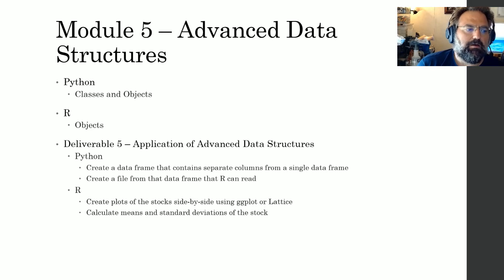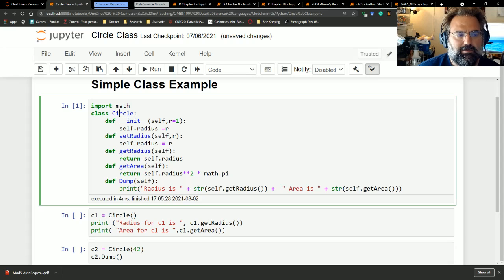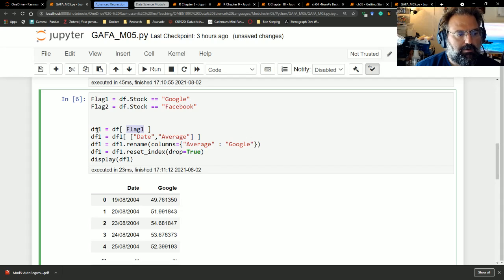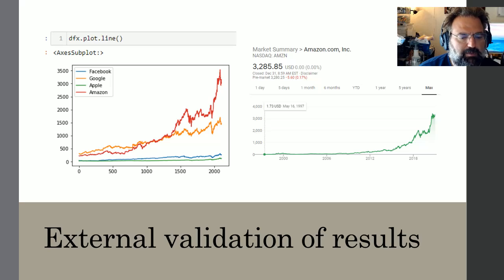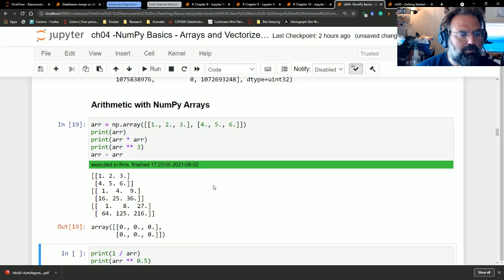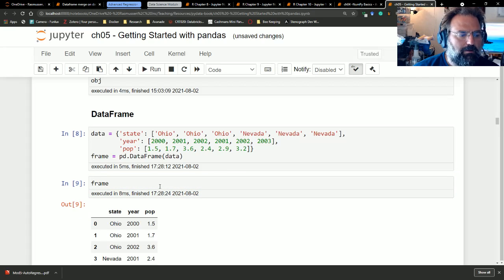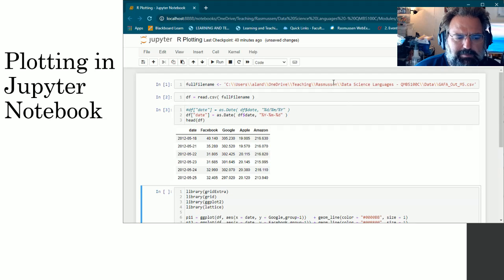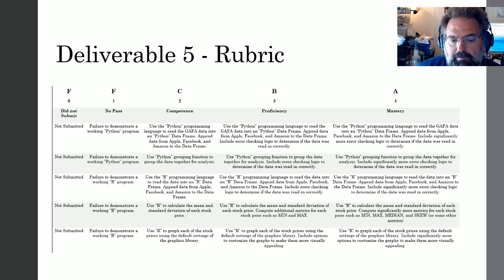Data Science Languages Module 5